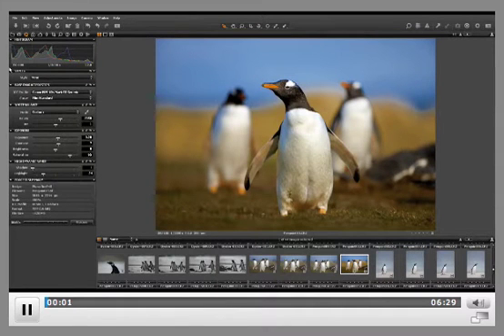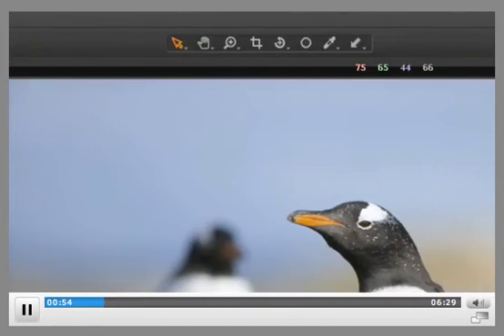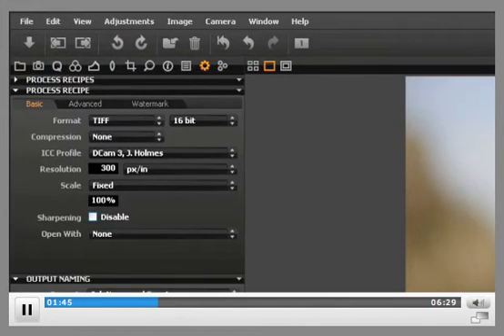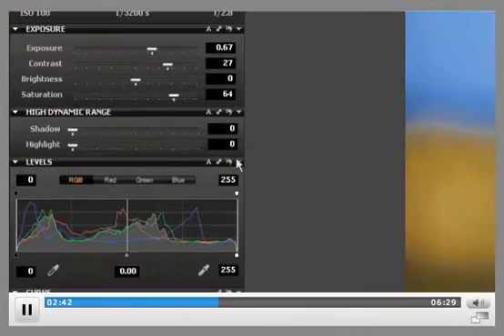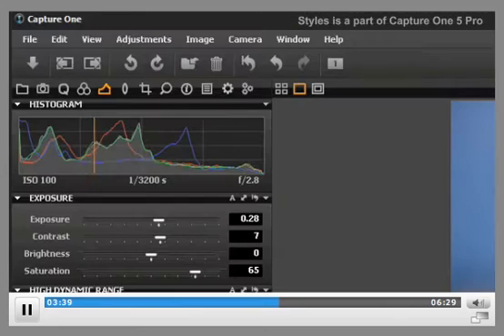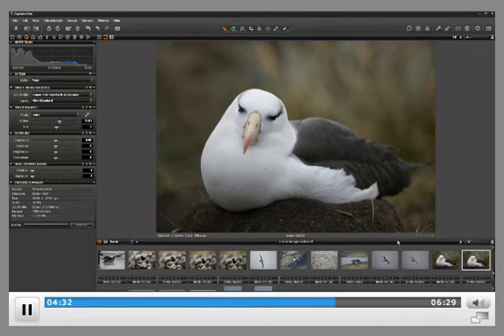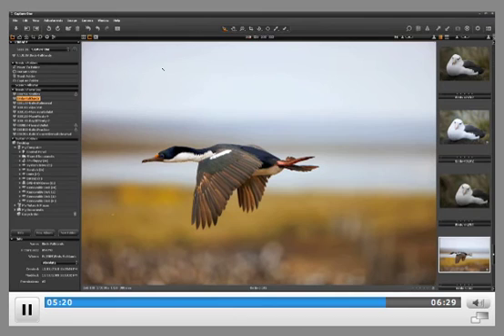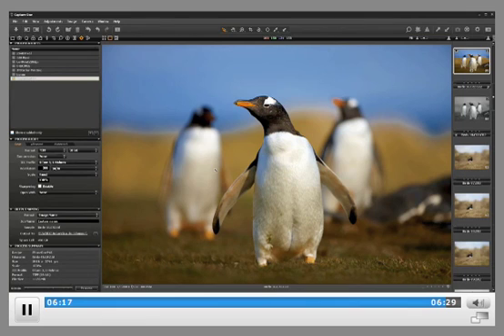Phase One releases Capture One V5.1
Here's the introduction video from the startup screen of Capture One 5.1, with an overview of the features and how to get started.